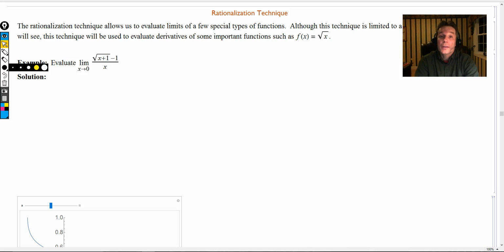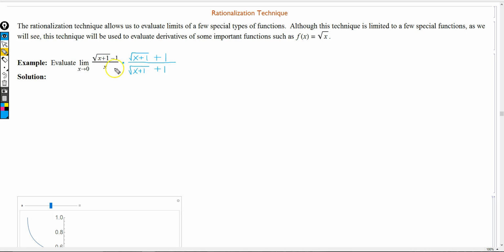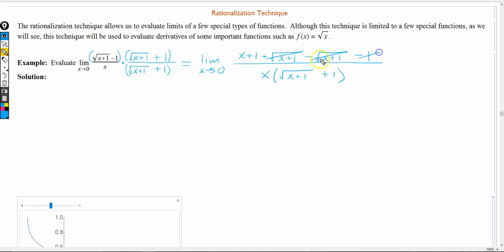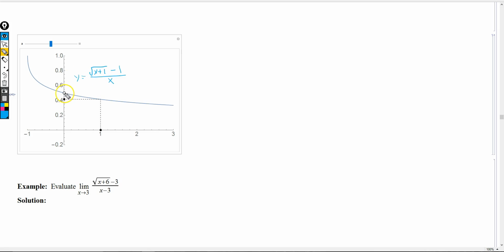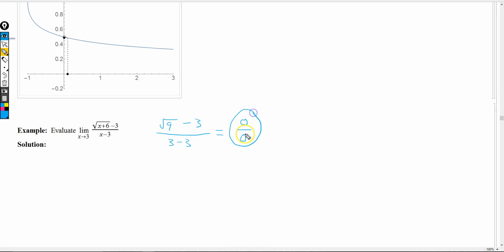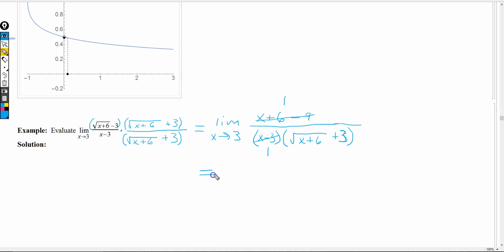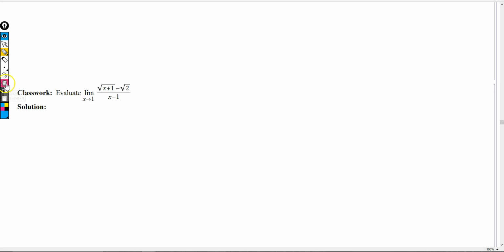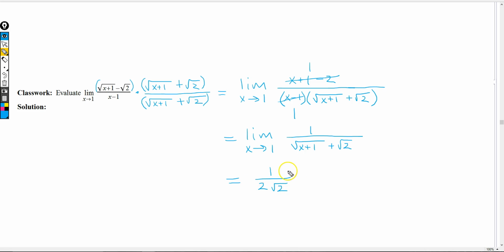Calculus 1: Limits 7 Rationalization Technique